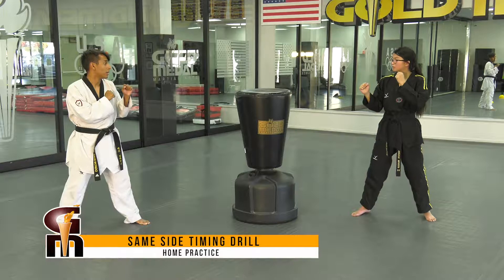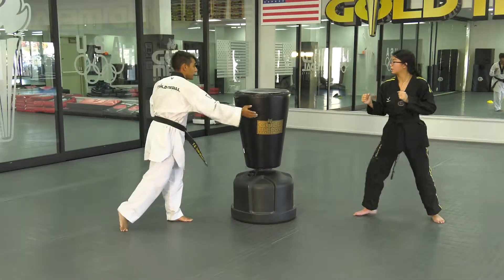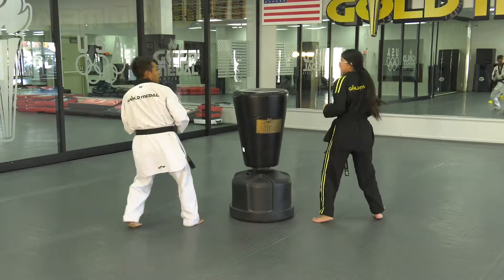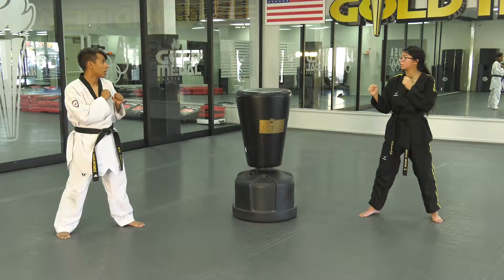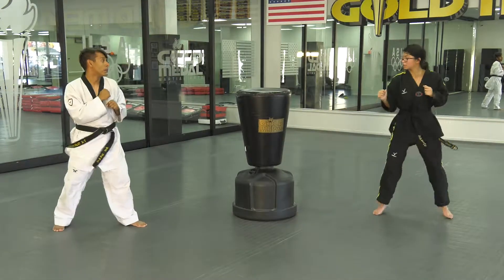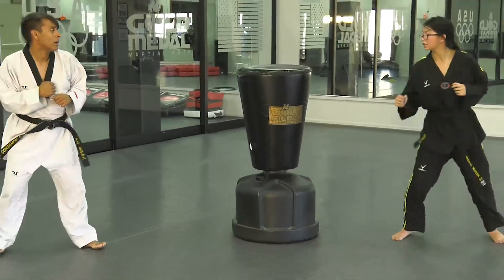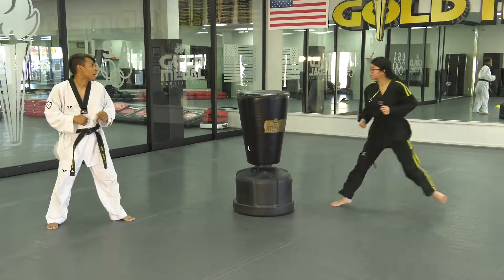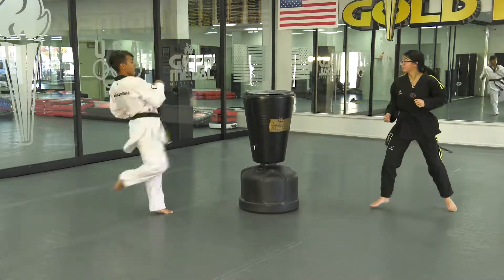Gold Medal HOME PRACTICE Bag Same Side Timing Drill